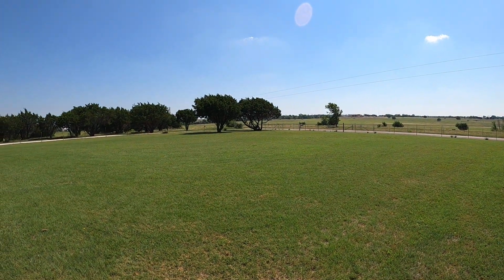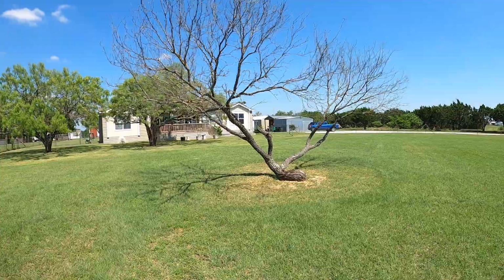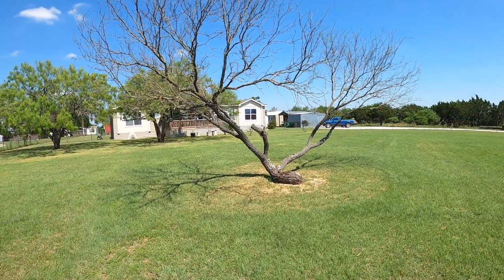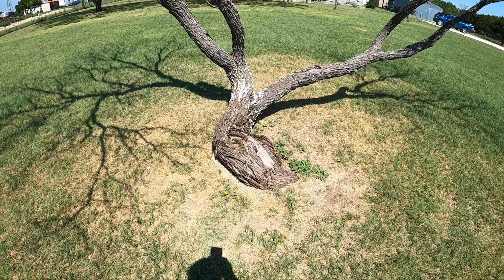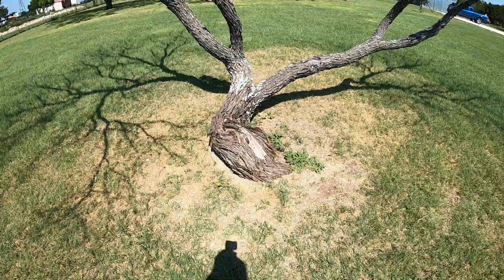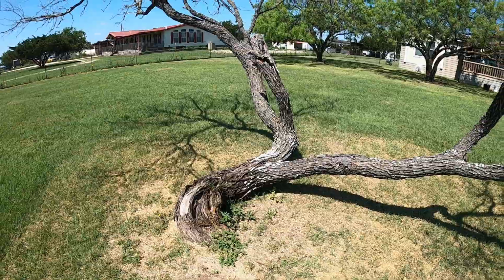Dead Mesquite tree removal PT 1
I need to remove this dead Mesquite tree with only a Poulon Pro 8" pruning saw. Looking for suggestions.